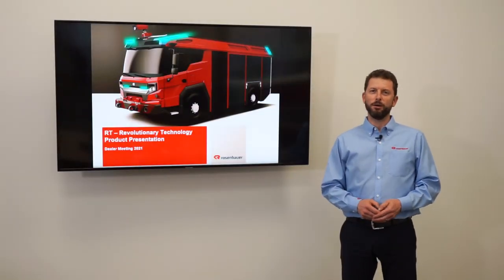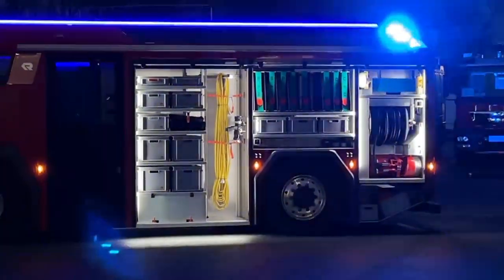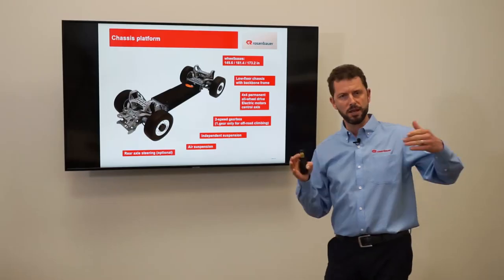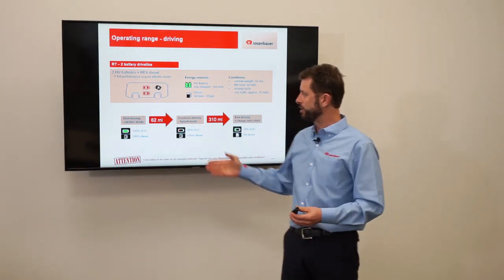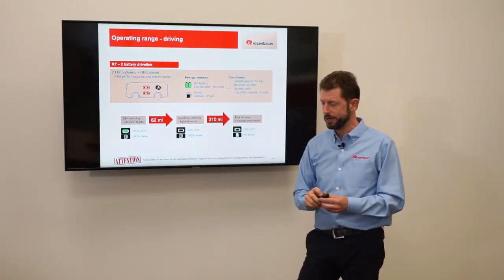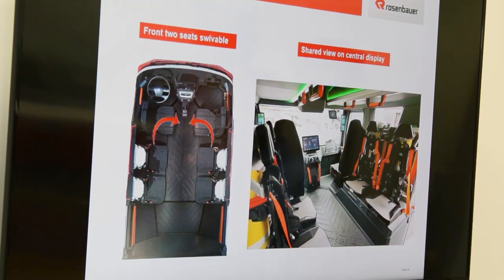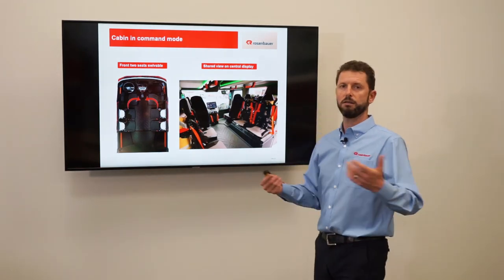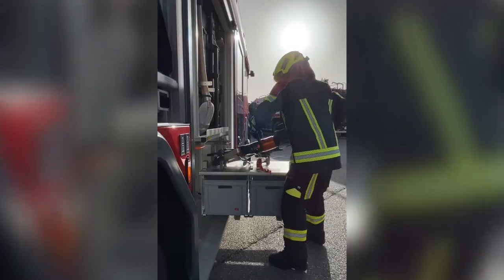Revolutionary Technology Presentation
An overview of Rosenbauer's Revolutionary Technology Firefighting Vehicle Platform.